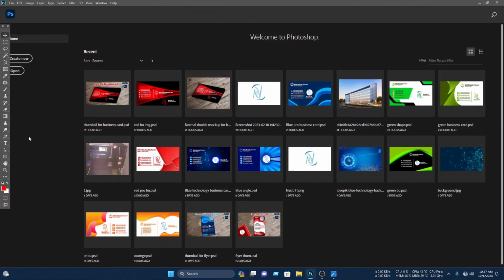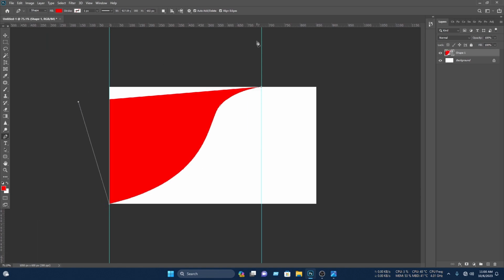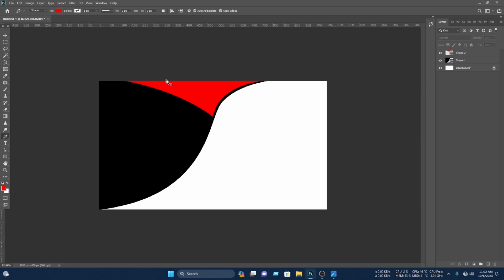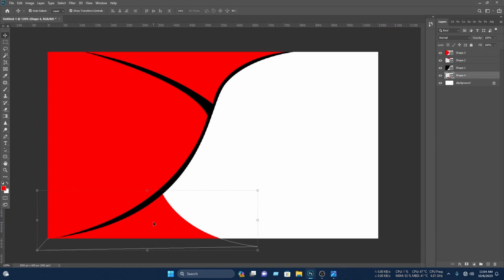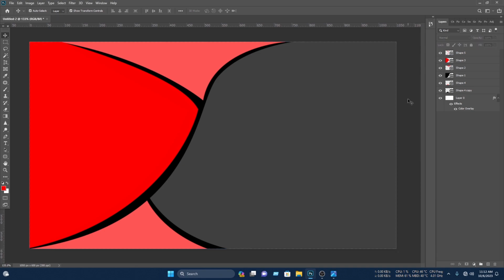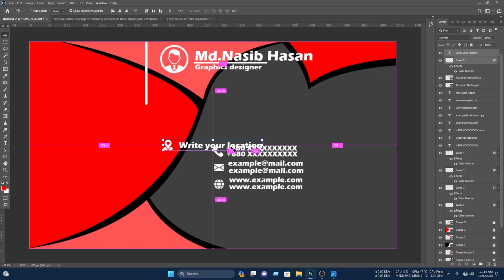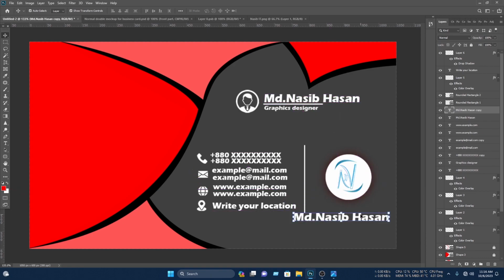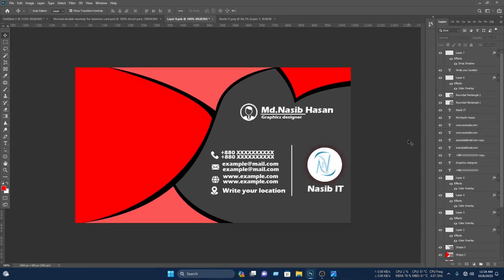Create a business card by photoshop // Business Card Design